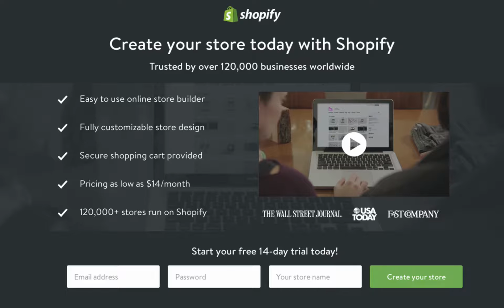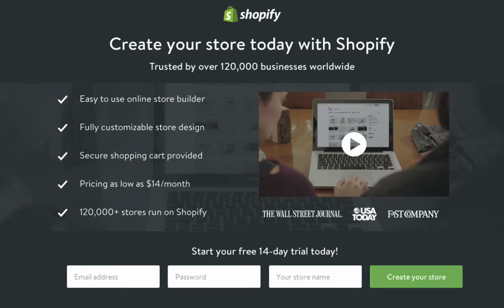III 4 Designing the contact page